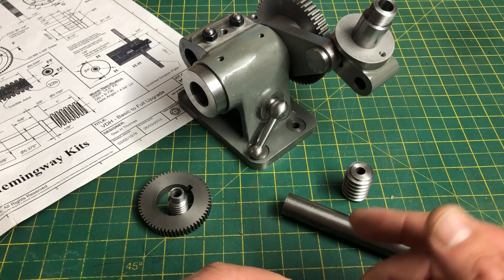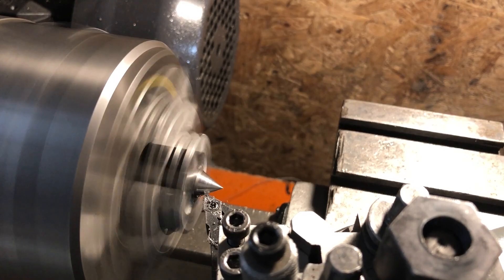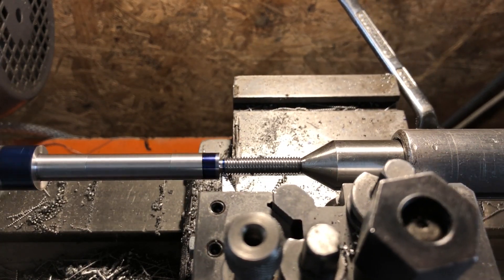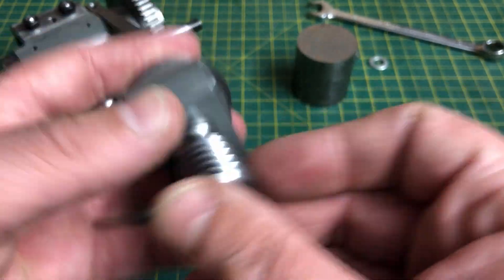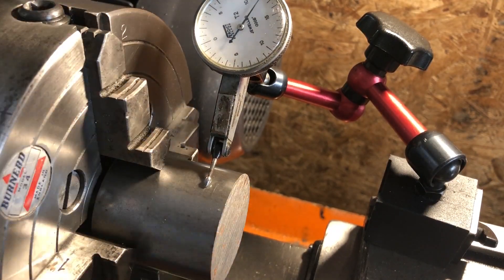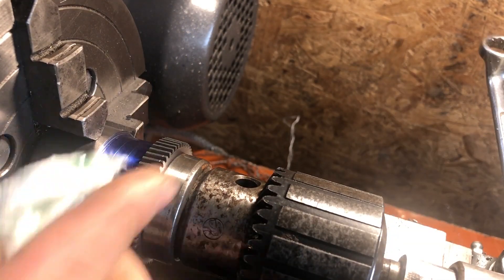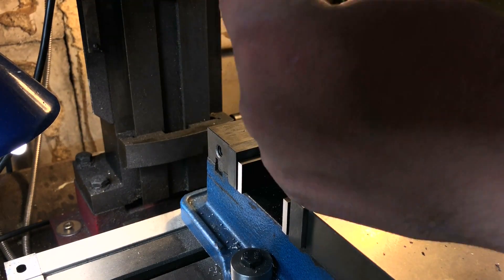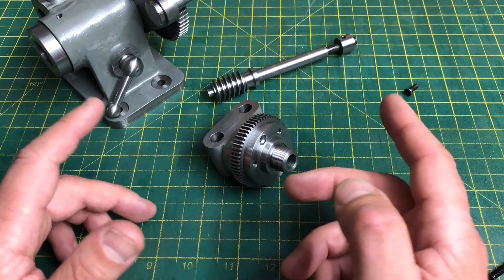Building The GHT Versatile Dividing Head - Part 8 - The Worm Shaft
In this part I machine the worm spindle and the secondary worm wheel/division plate mount.